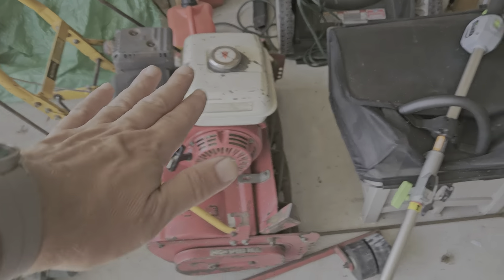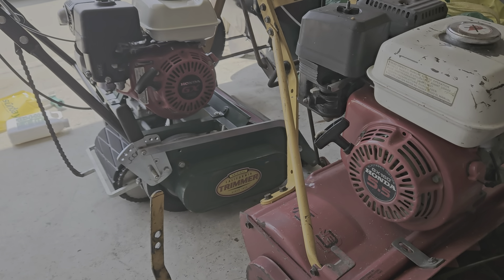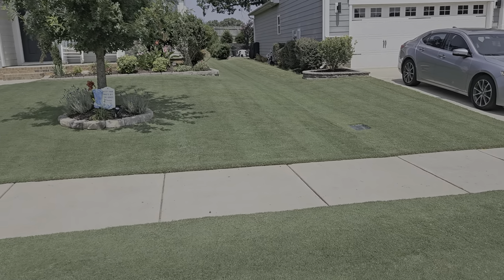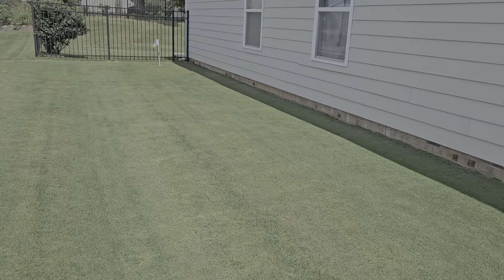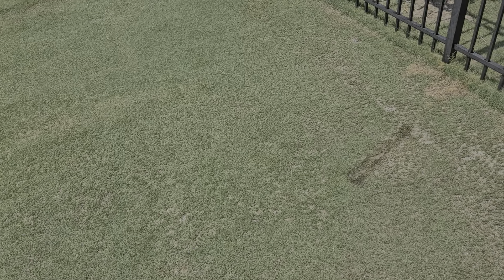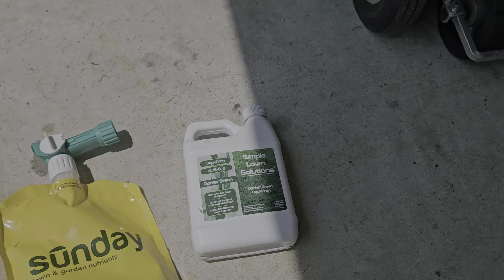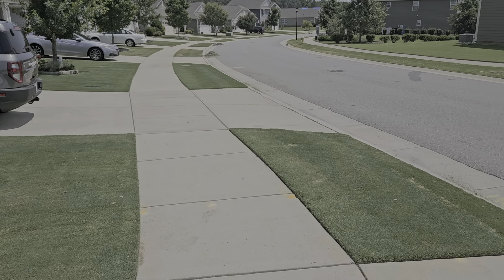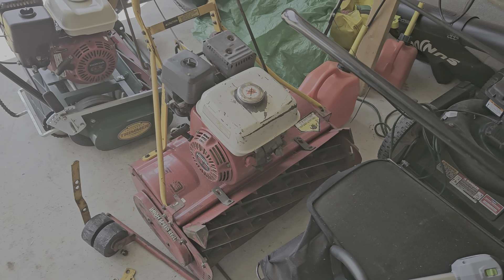dull mclane vs good california trimmer.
bermudagrass reelmower californiatrimmer lawnmaintenance mclane lessons learned the hard way. no better way to learn lol.